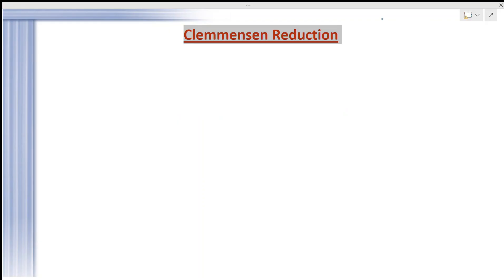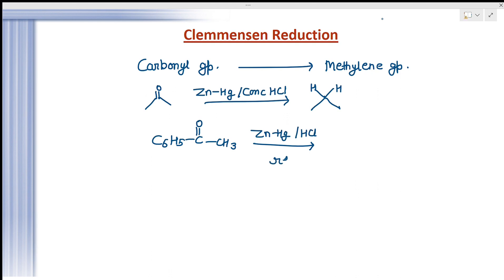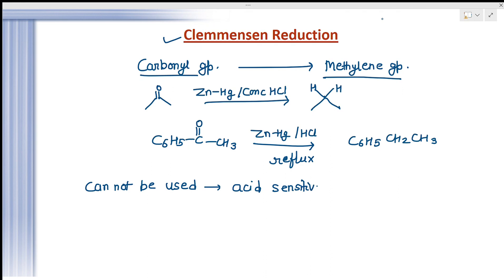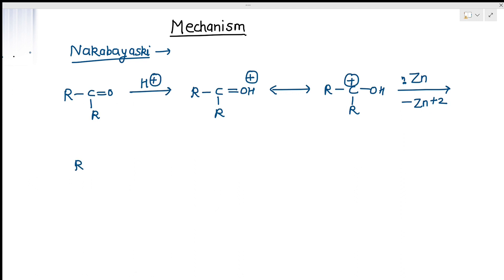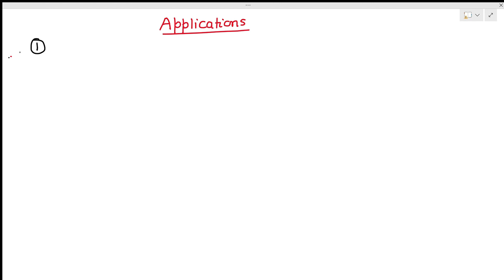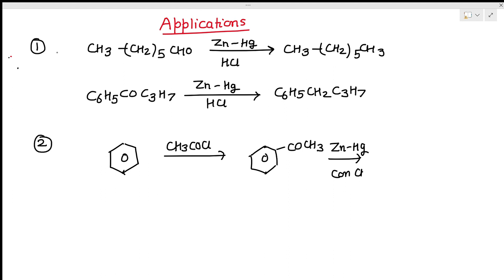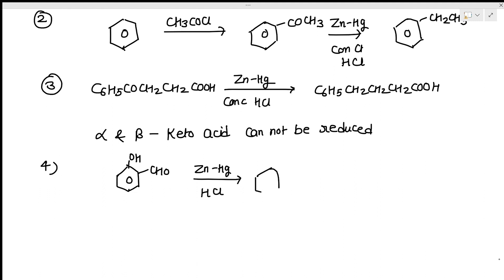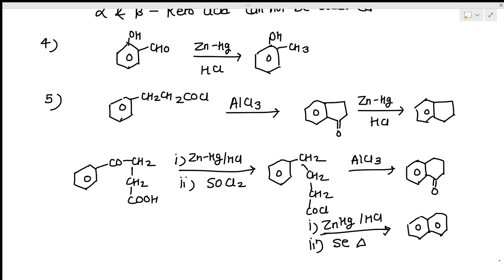Clemmensen Reduction Organic Name Reaction Mechanism L-29